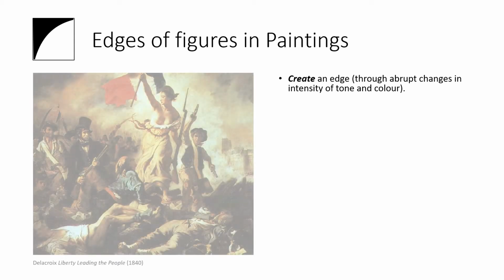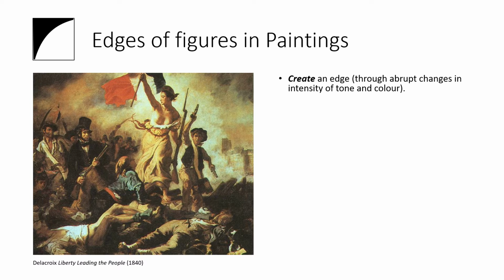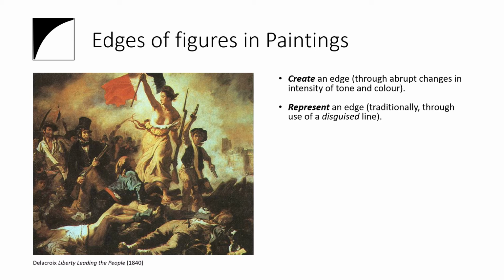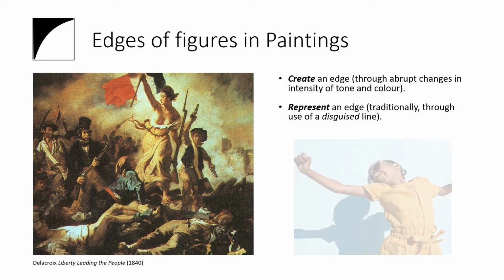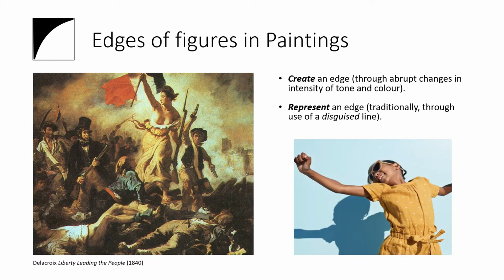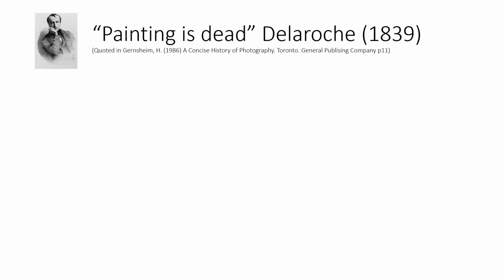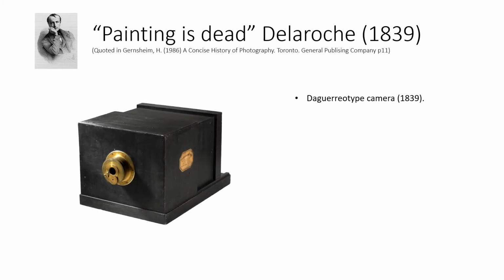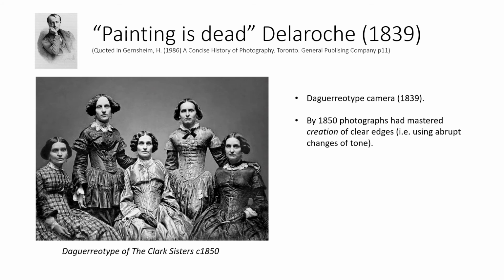Life on the Edge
A look at the rebirth of outlining in European painting in the late C19th